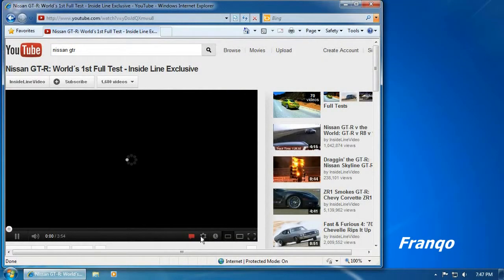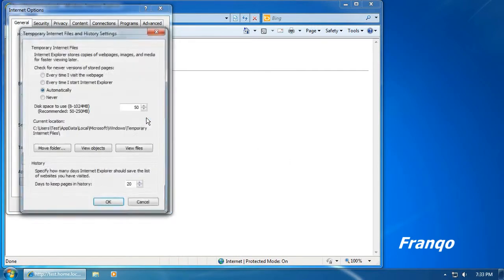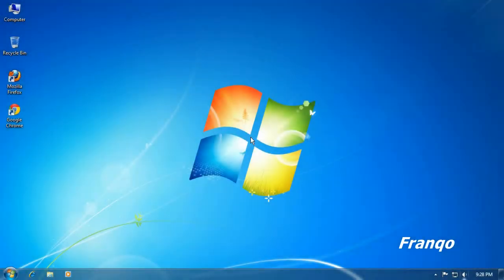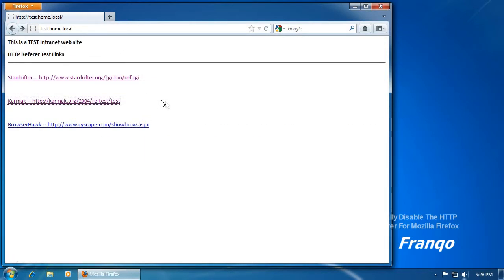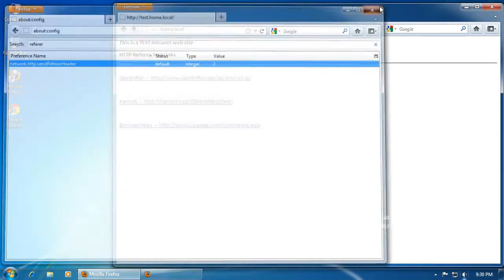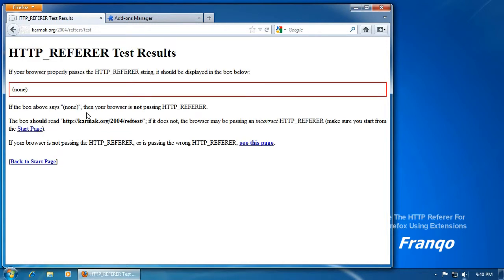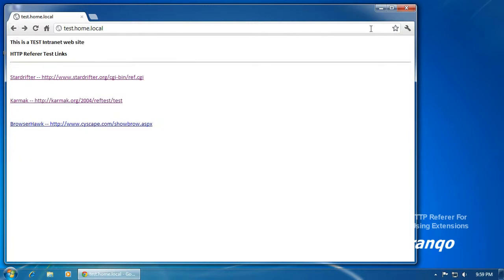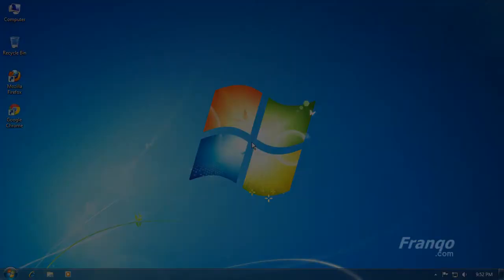Microsoft Internet Browser Referer | Web Security Privacy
The HTTP referer (aka referer) is the address (or URL) of the referring webpage that is sent to a target web site.  The URL is transmitted to the target web site when a link has been click on from the referring webpage.